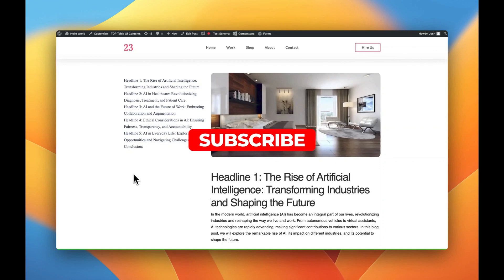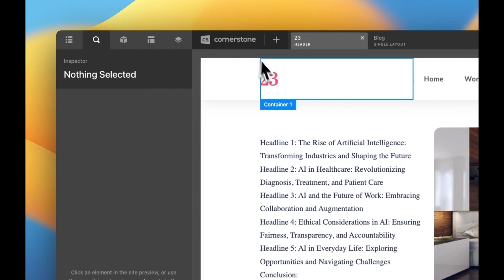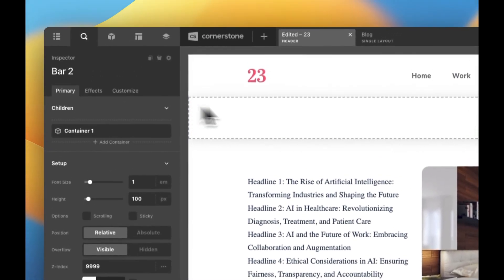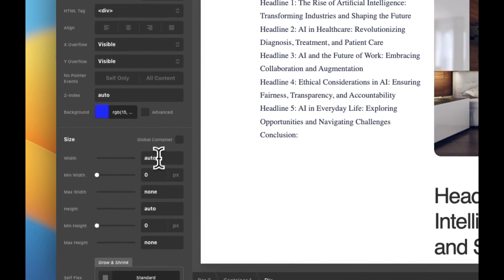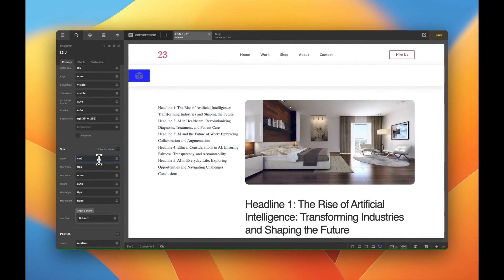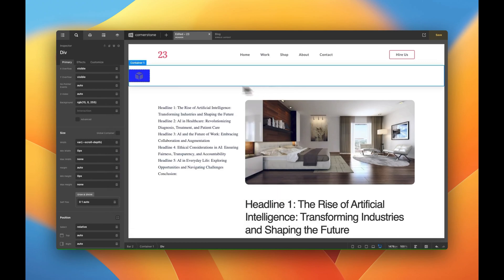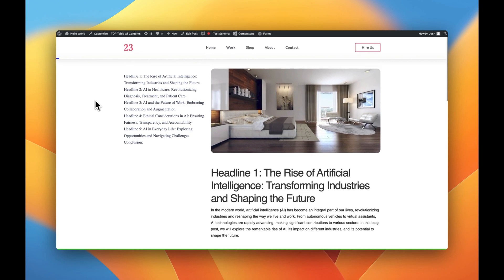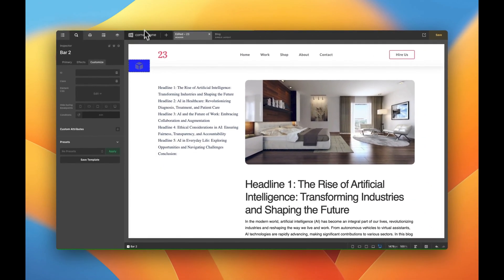Build your own scroll depth progress bar in less than 5 minutes ⏱ 🎉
Easily build your own scroll depth progress bar that allows users see how far down a page or into an article they have read and how much content they have remaining. As mentioned in the video, I've used plugins to achieve this in the past and they seem to work just fine but there is no need with how simple this is to achieve.

Happy building!